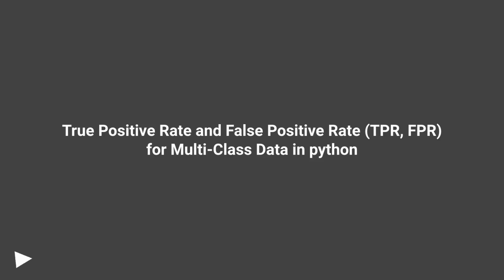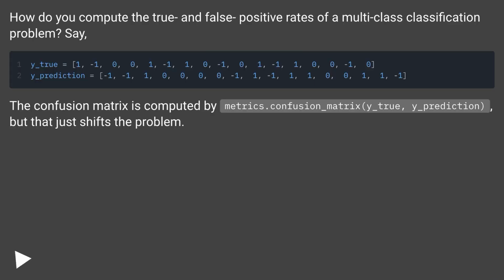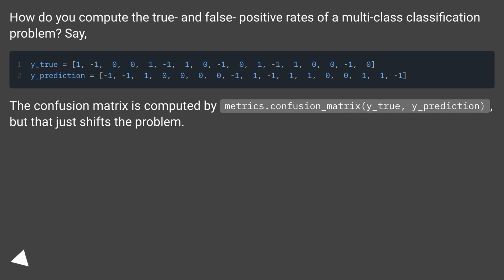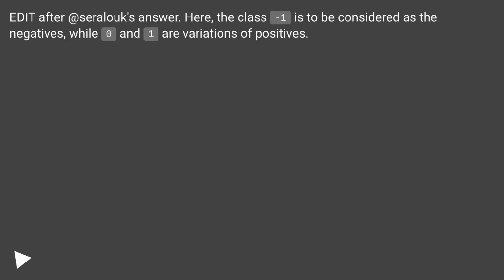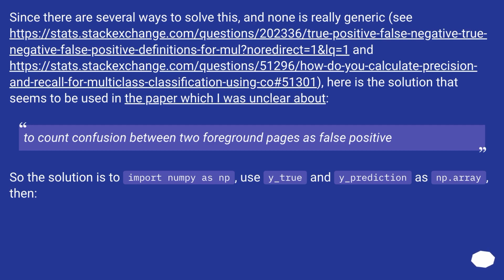True Positive Rate and False Positive Rate (TPR, FPR) for Multi-Class Data in python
Chapters
00:00 Question
00:52 Accepted answer (Score 54)
01:58 Answer 2 (Score 2)
03:44 Answer 3 (Score 1)
04:30 Thank you